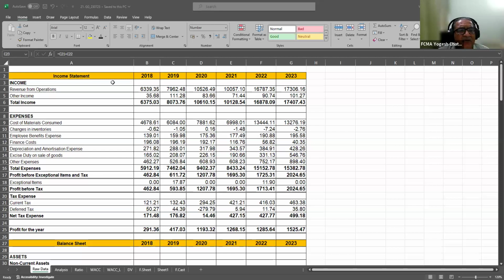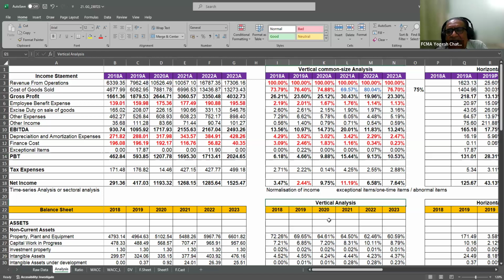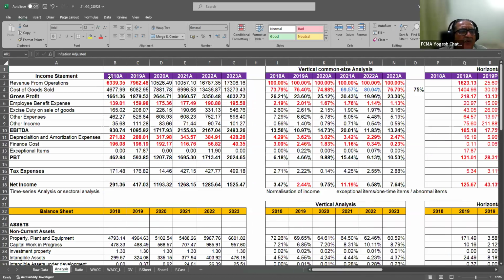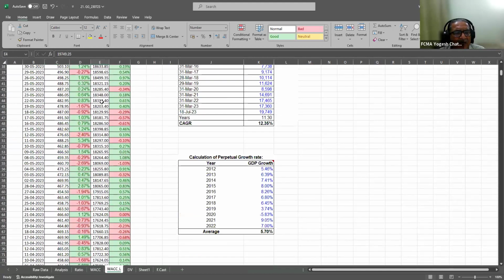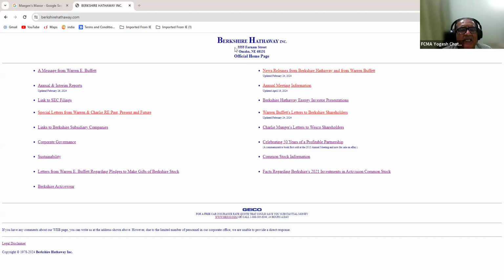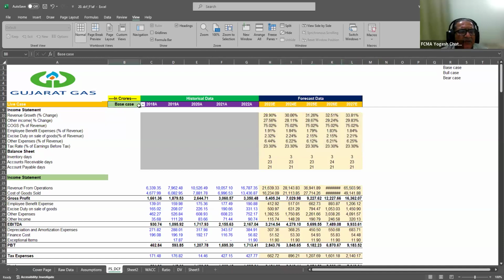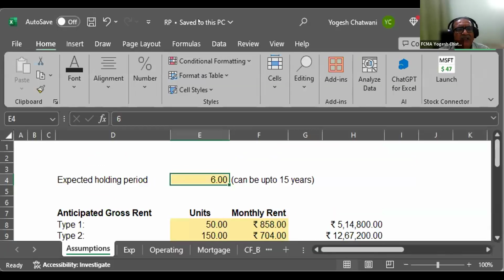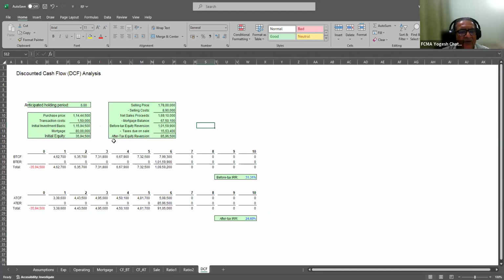Use of Excel for Valuation